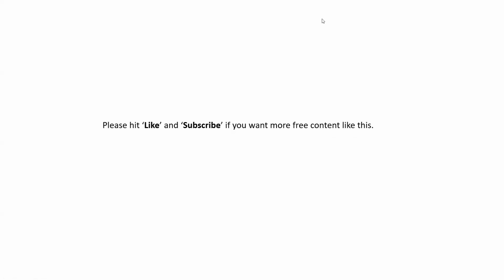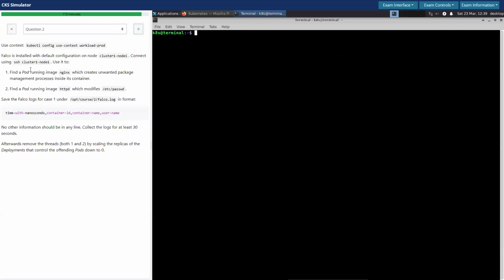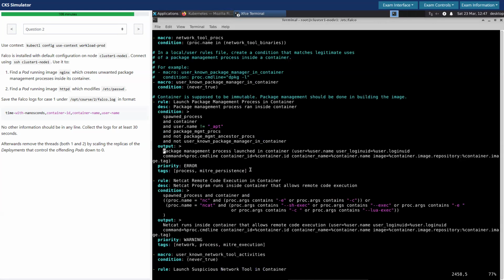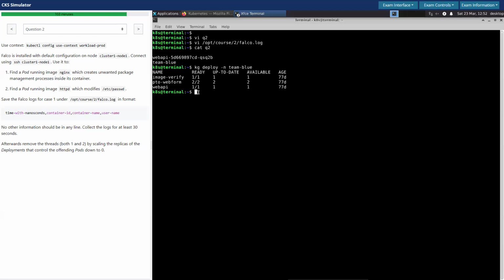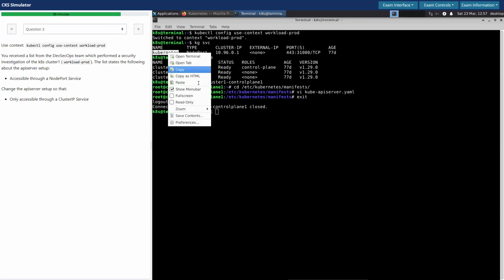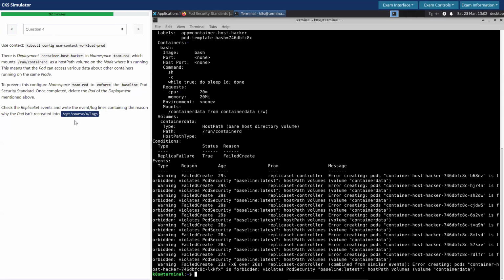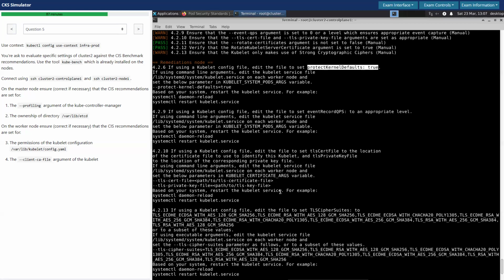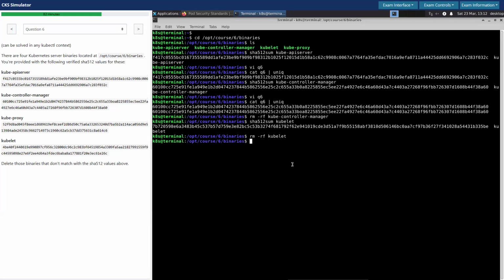CKS KillerShell practice test solution 2024 - part1